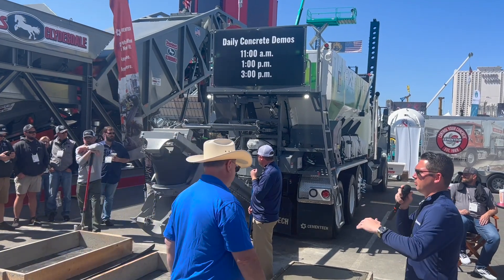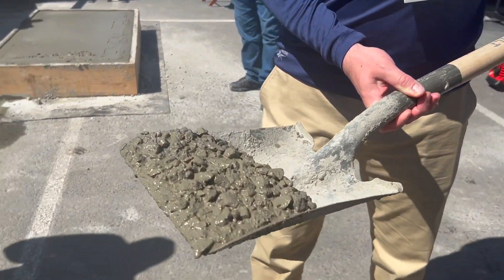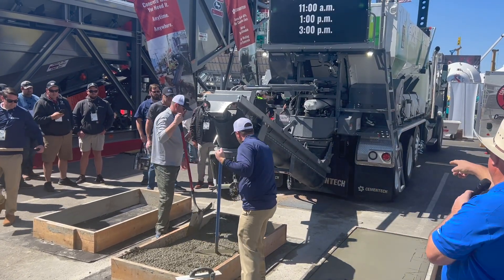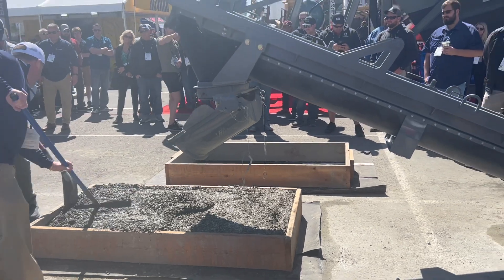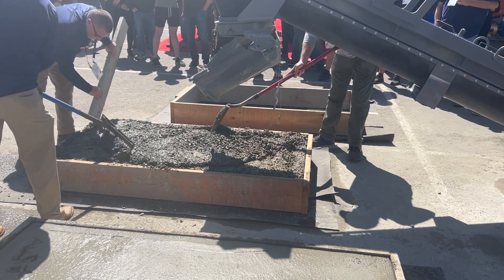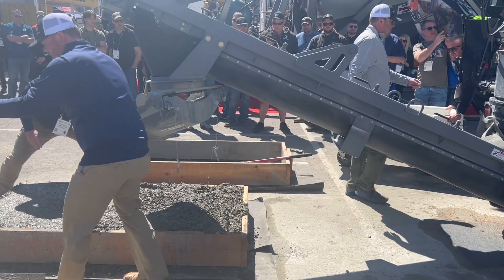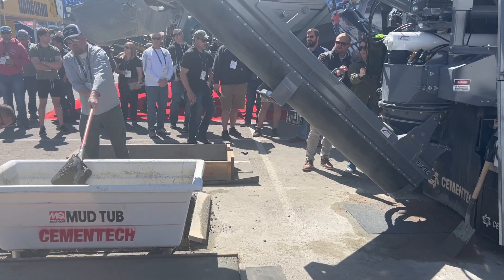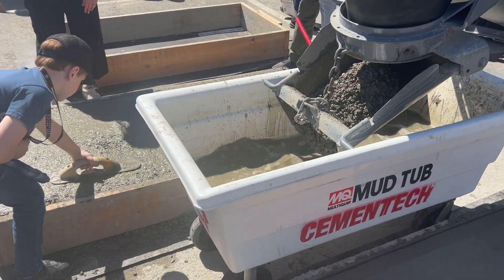VOLUMETRIC CONCRETE TRUCK HOW THEY WORK? CONEXPO PORTABLE!